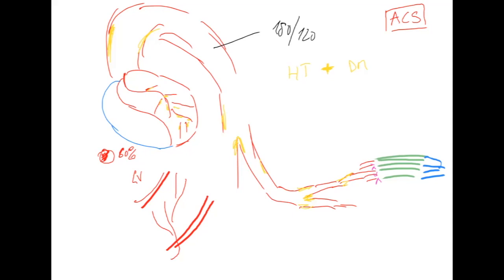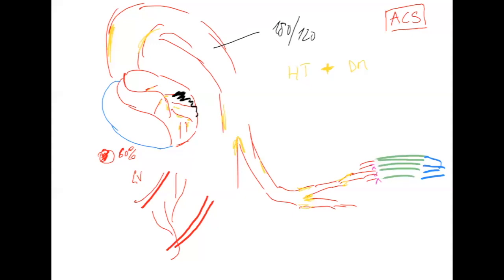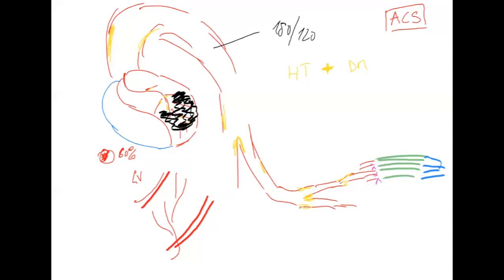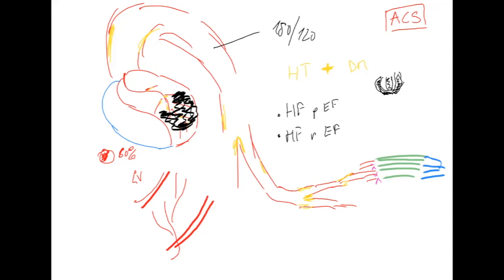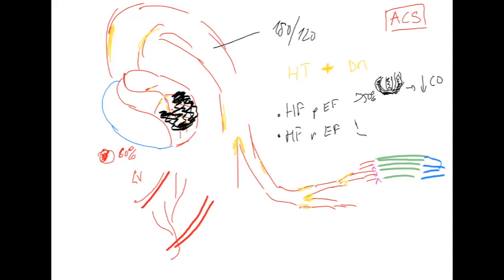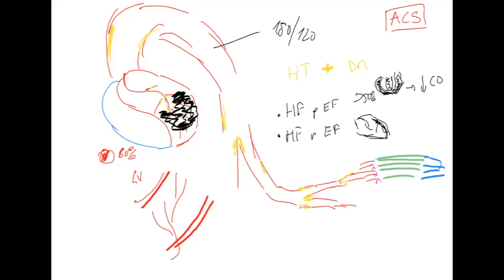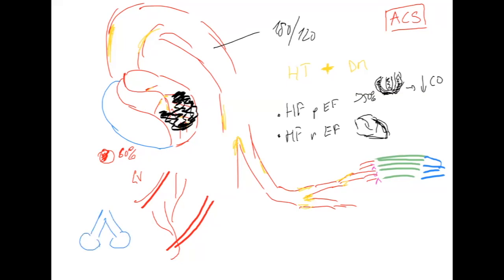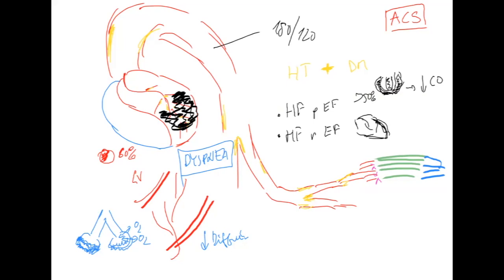Interlinking pathophysiology part 3 (heart failure, lung edema, pulmonary hypertension, COPD, OSA)